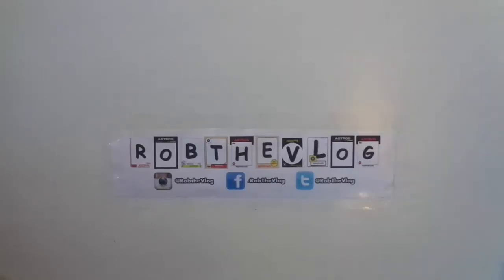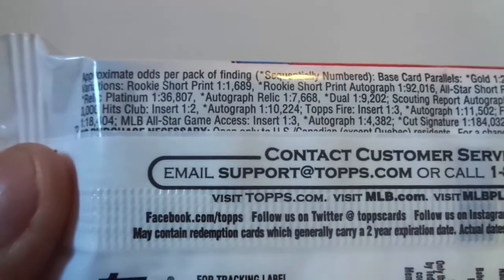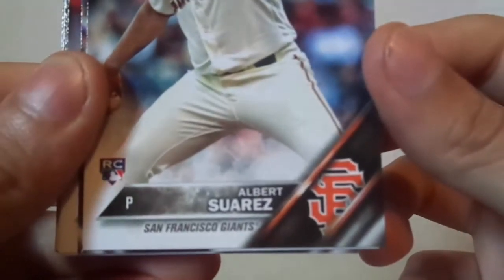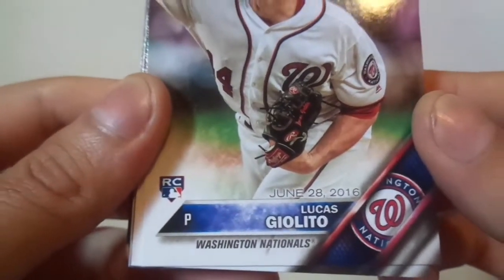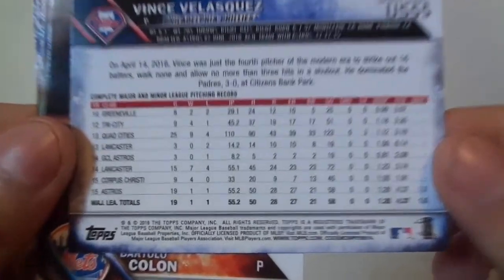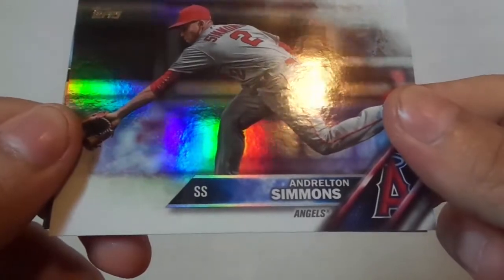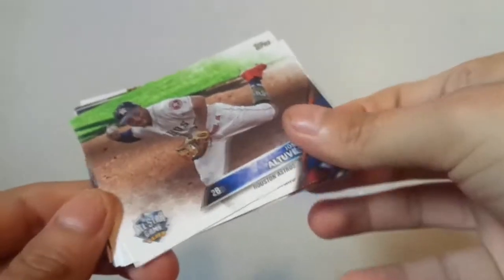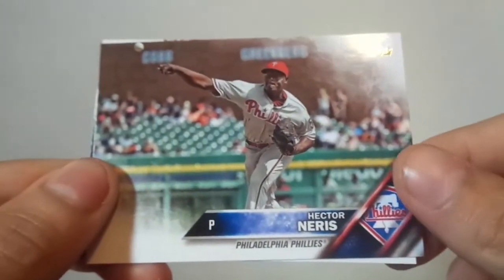Pack Review #197: 2016 Topps Update Baseball Retail Pack Break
"Walmart" "Topps Update" "MLB Trading Cards" "Pack Review" "Rack Pack" "2016 Topps Update Baseball Retail Pack Break"